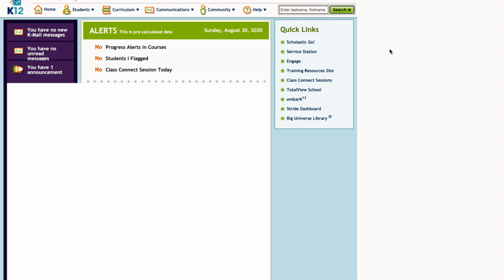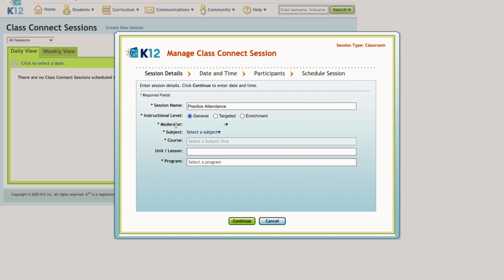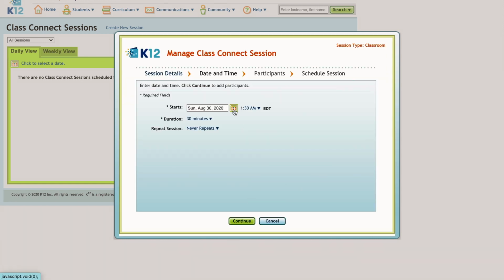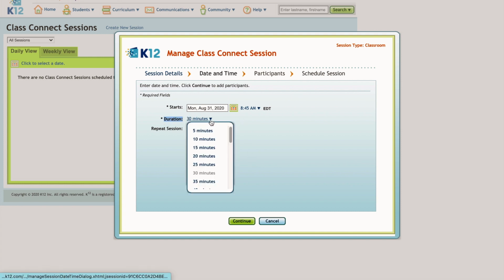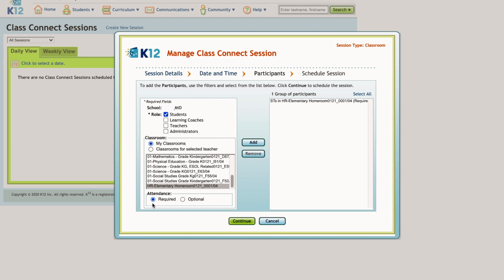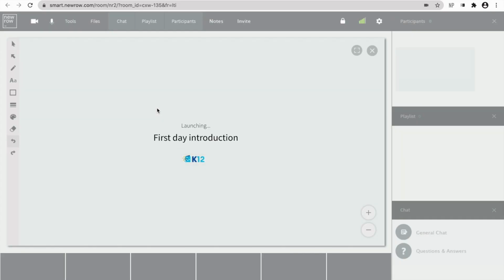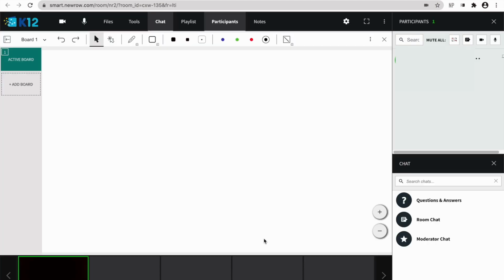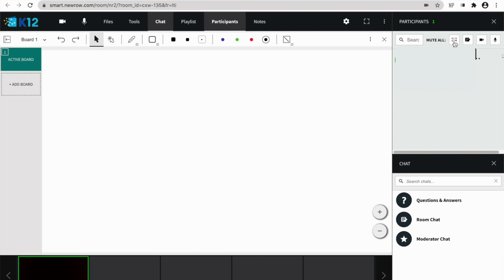How to Create a Class Connect Session on K-12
This video tutorial will show you how to create a Class Session using the K-12 Platform. If your school or district has signed up to use this platform, or if you've decided to purchase it, this video covers what you need to know to get started and a little more!

I am NOT an expert in K-12 ... just giving tips as I learn to navigate the system. Please be advised that these are ONLY recommendations; a teacher helping her fellow colleagues!

**I apologize for the horrible audio sound; I got a new microphone and have to learn to adjust my loud teacher voice LOL!